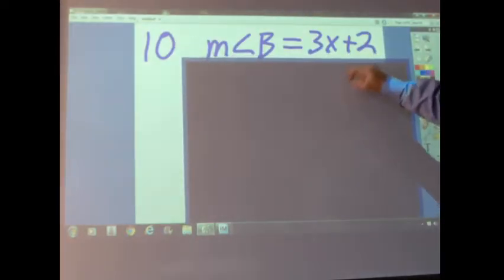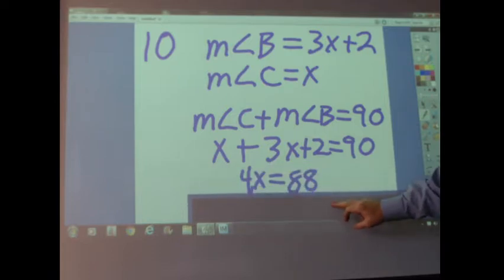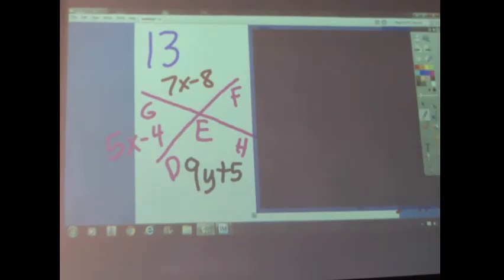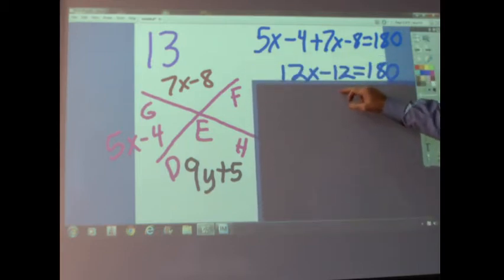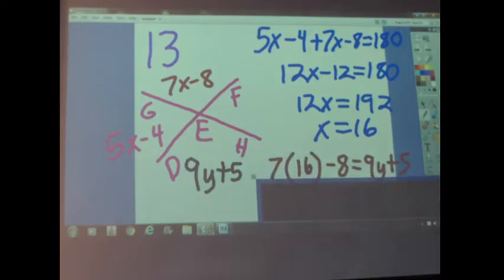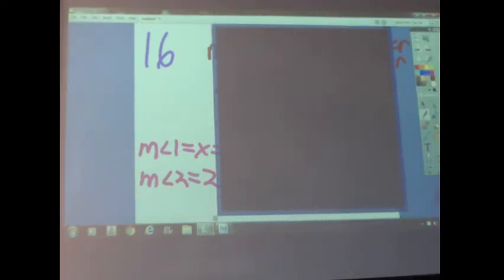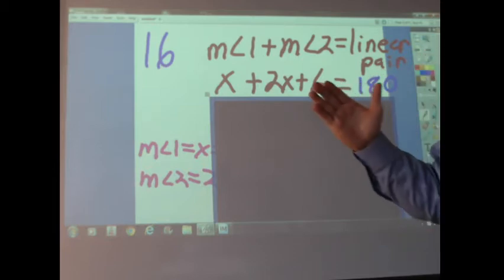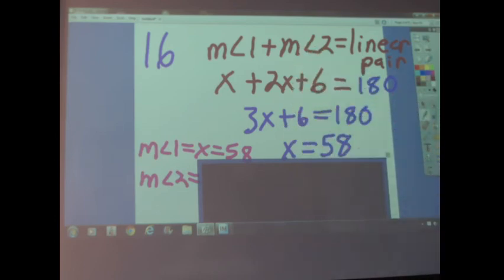Homework 5 numbers 10,13,16,17